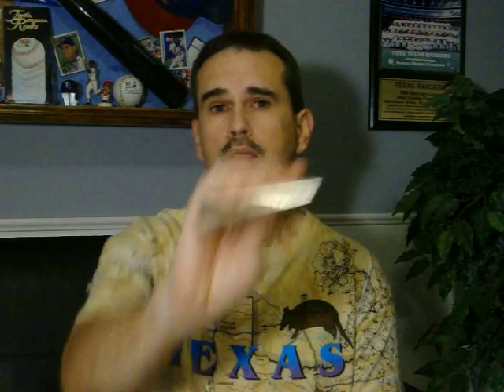Harmonica Beginner Lesson 1 Introduction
This is an introduction for some of my history students who wanted me to help them learn how to play the harmonica.   This is a very simple approach to introduce folks to beginning harmonica.  There are a lot of videos out there from better players than me, from which you can learn many more advanced techniques.  But hopefully, this will help a few of you get started playing the harmonica.